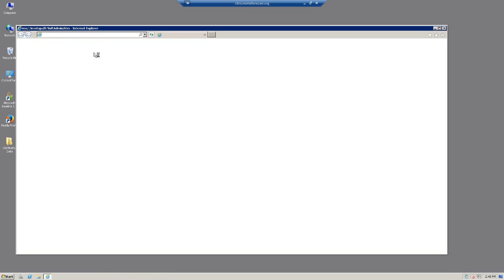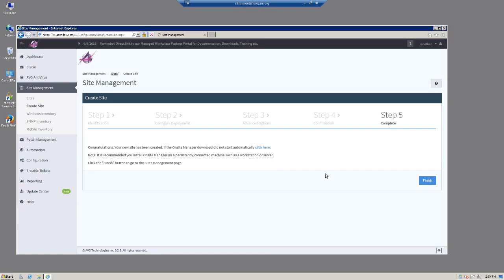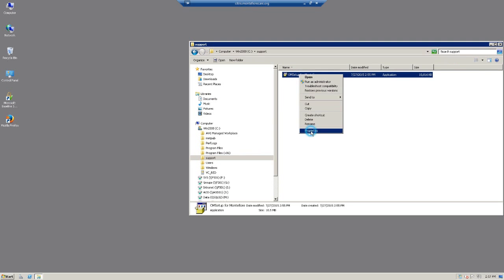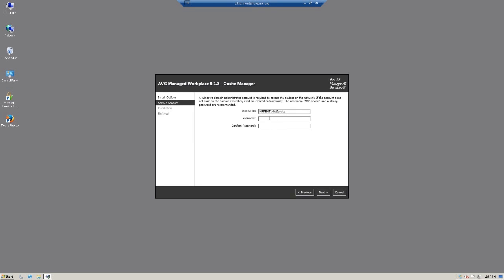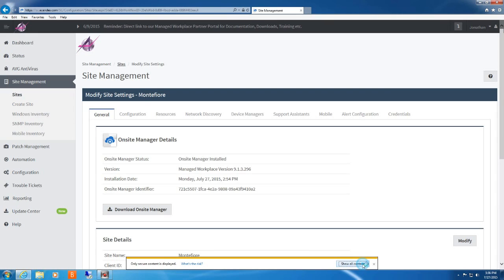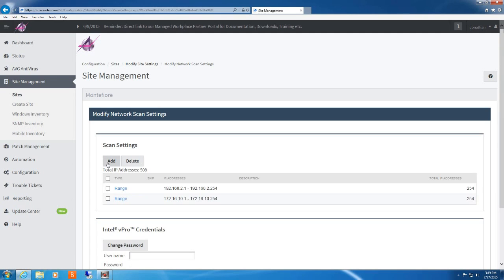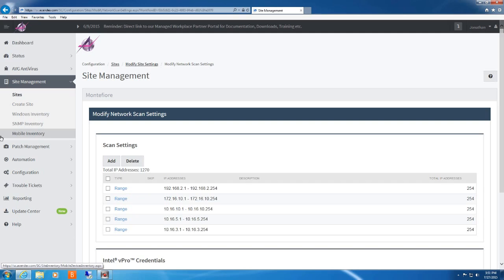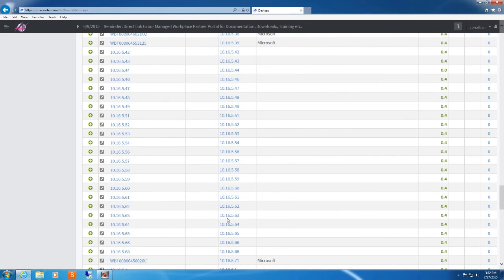LPI Create a New Onsite Manager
This video explains how to setup an LPI Onsite Manager for monitoring client computer systems.